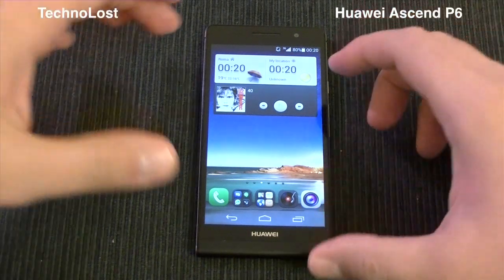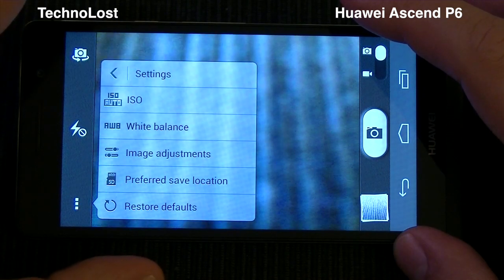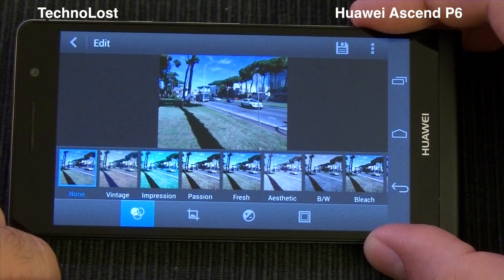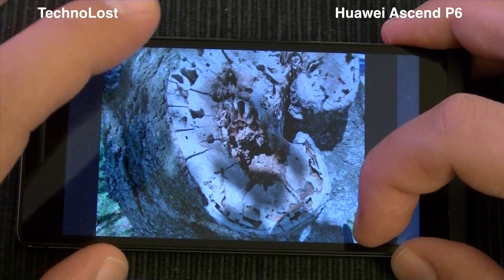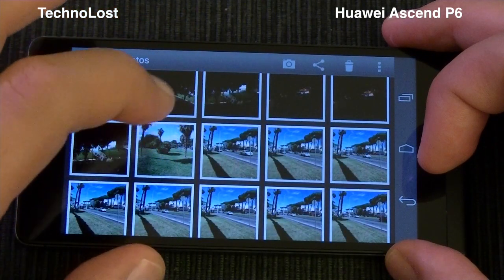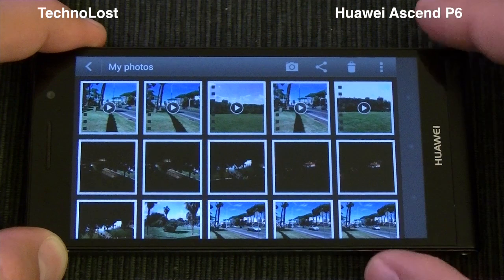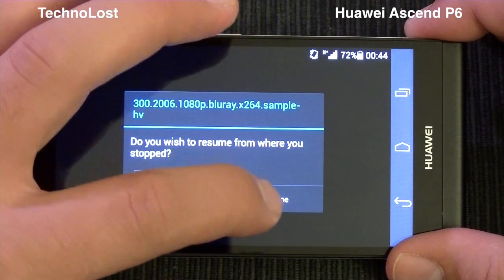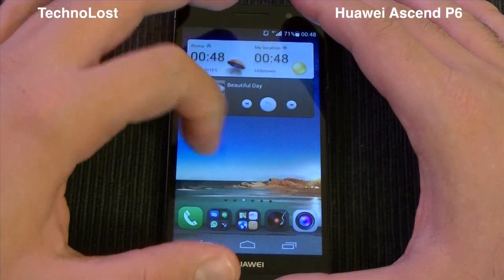Huawei Ascend P6 - Multimedia Focus [ENG] by TechnoLost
Video focus on Huawei Ascend P6 multimedia capabilities:
- camera UI
- picture taking
- video shooting
- video playback
- audio playback